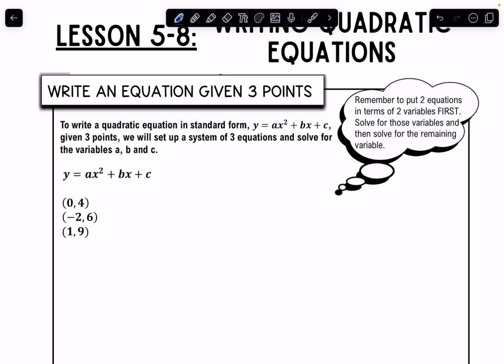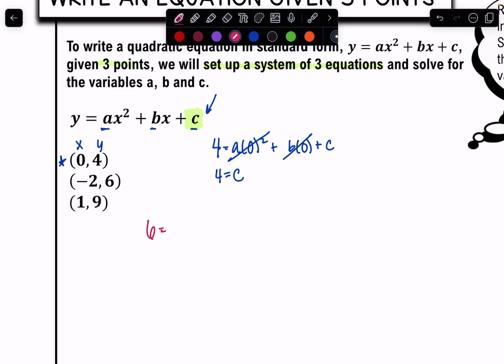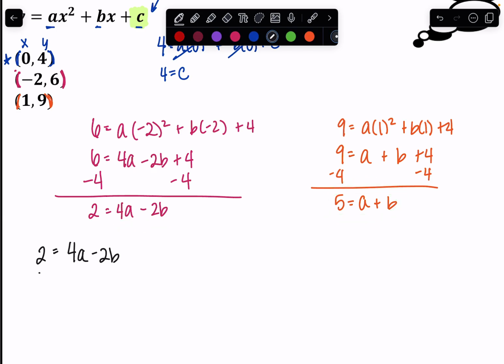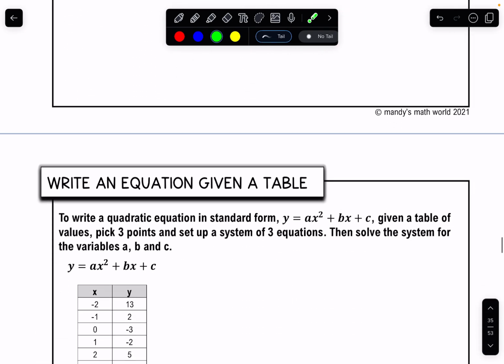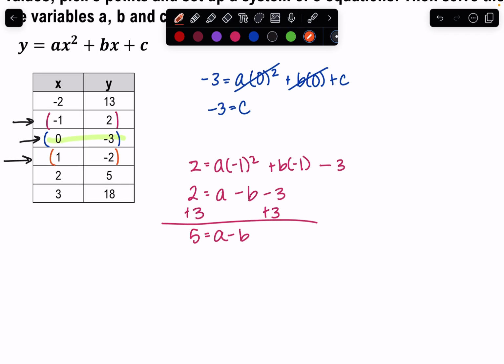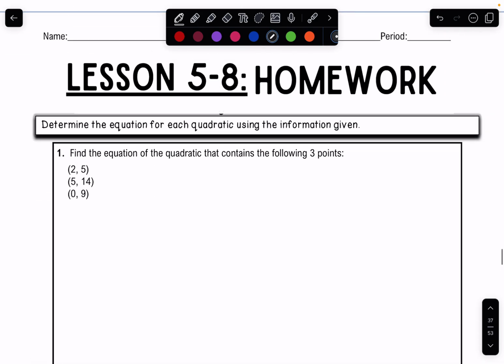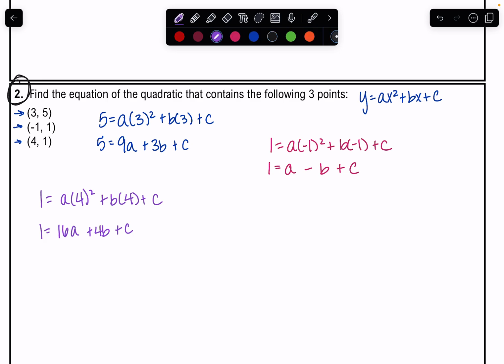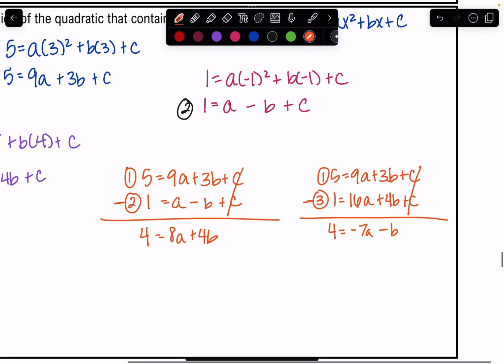Lesson 5-8 Notes (Reinhardt's Version)